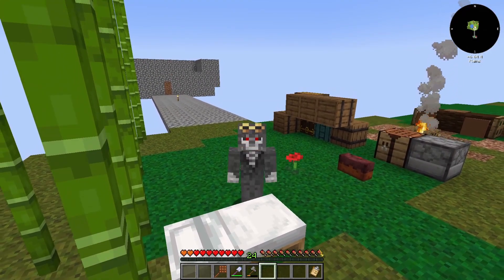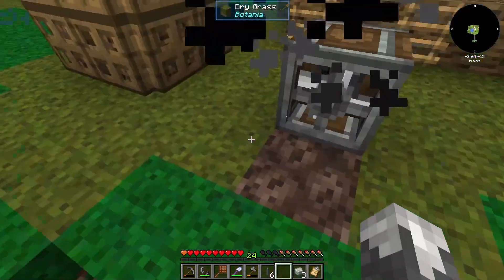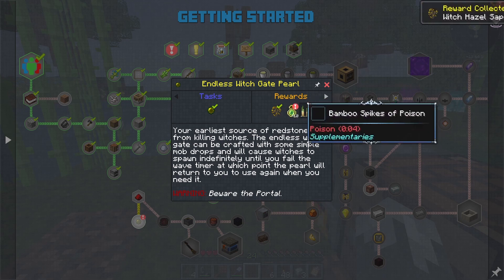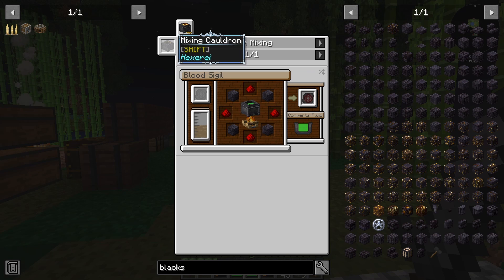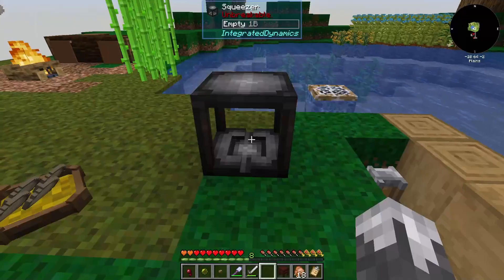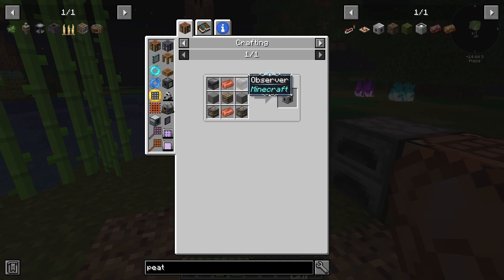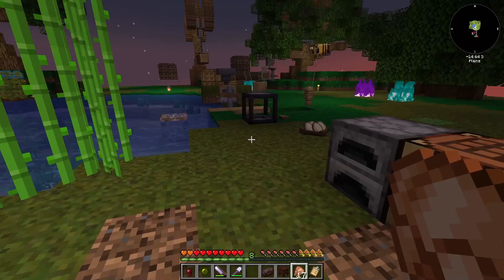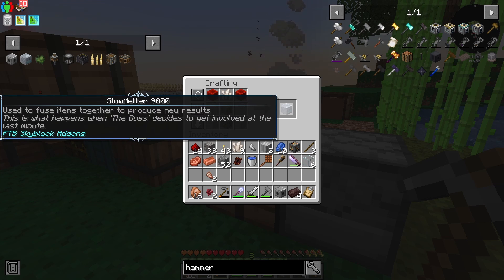FTB Skies Expert Ep. 4 Redstone